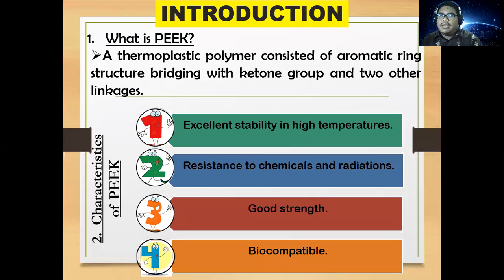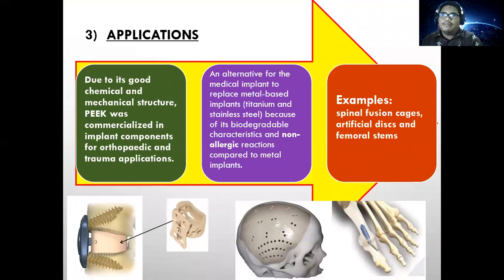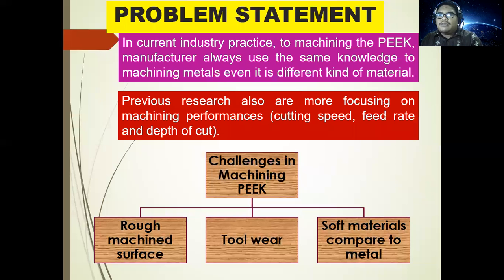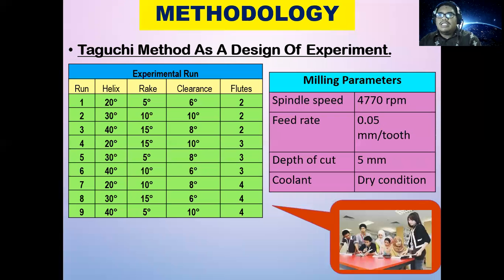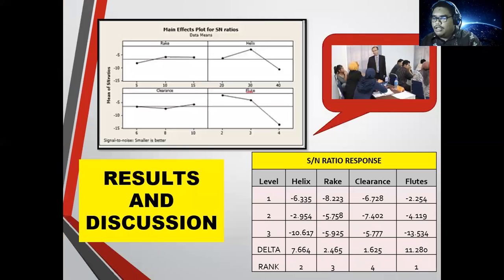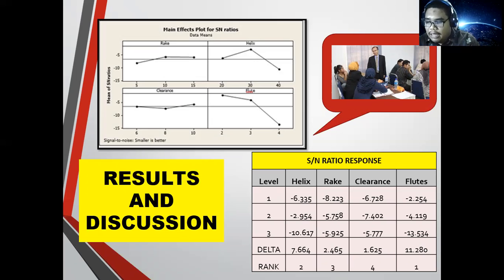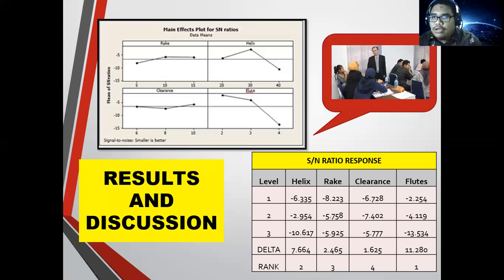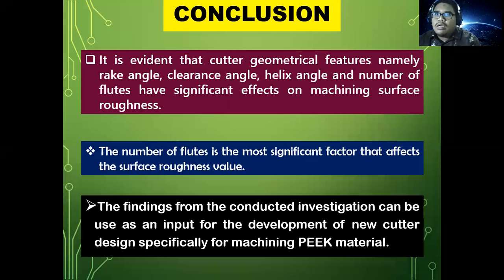IRIDFKPUTEM2020 - 36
This video was produced in conjunction with Innovative Research and Industrial Dialogue 2020 (IRID2020) organized by the Faculty of Manufacturing Engineering (FKP) Universiti Teknikal Malaysia Melaka (UTeM).